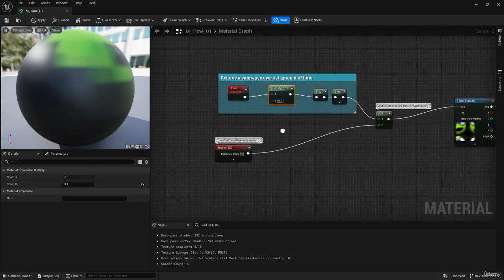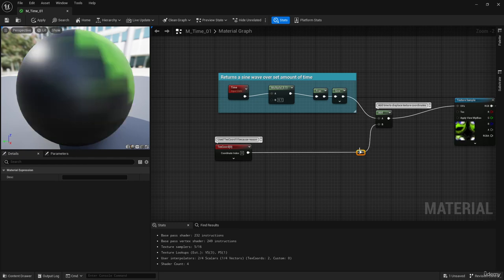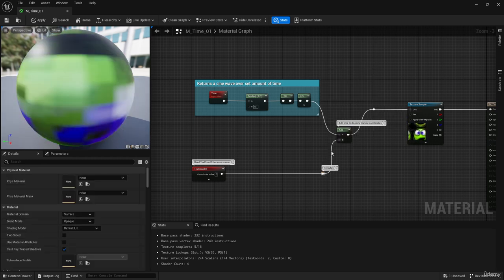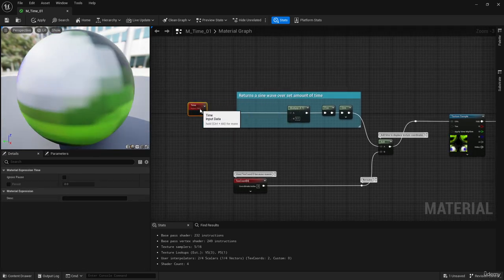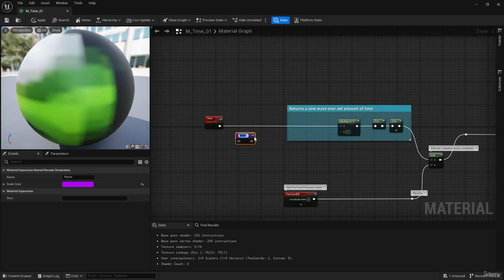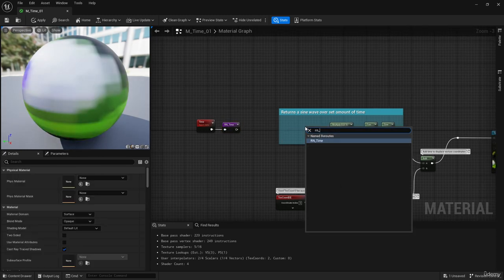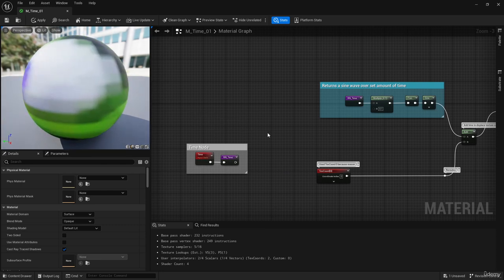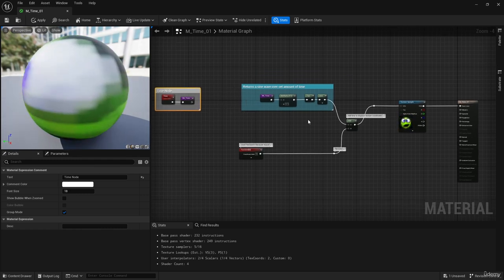7 Reroute Pins and Named Reroute Nodes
8. Material Organization